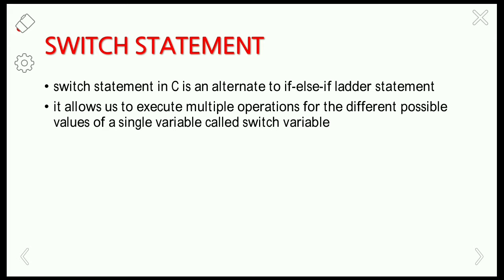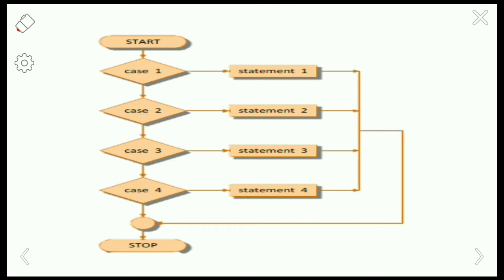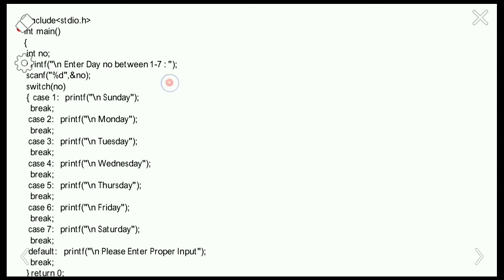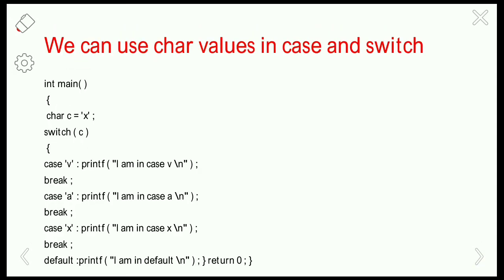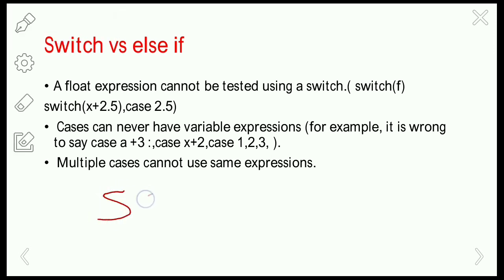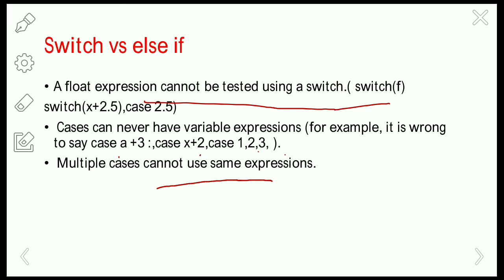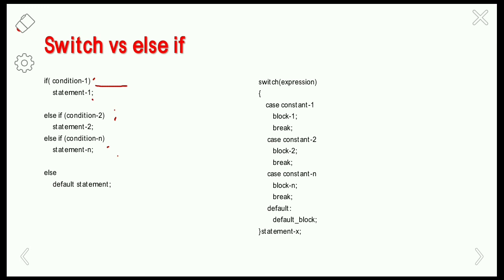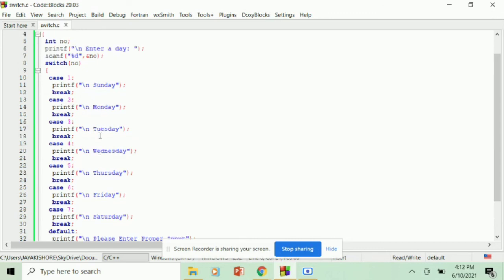Switch Statement in C